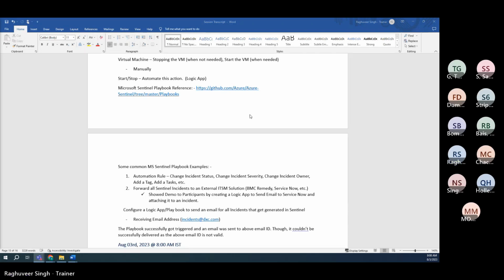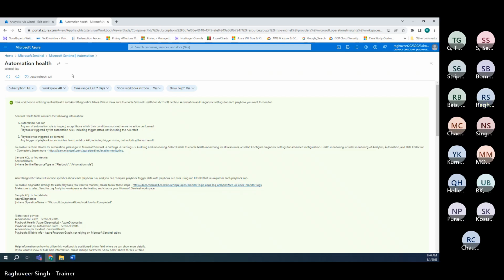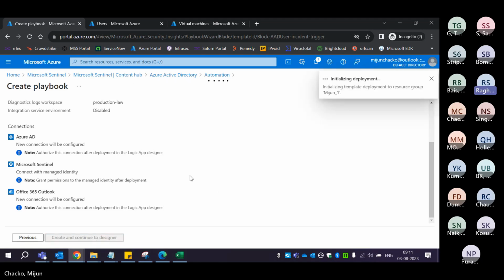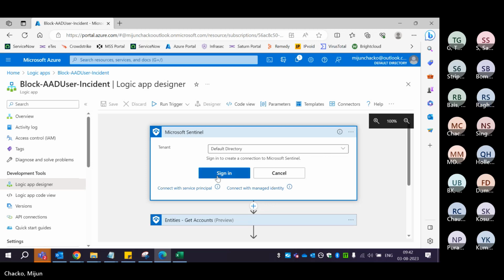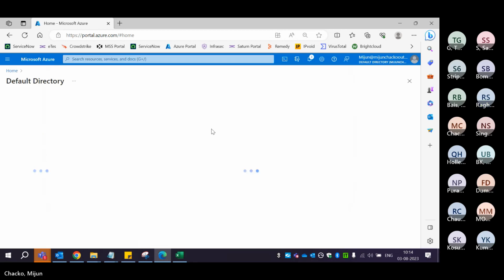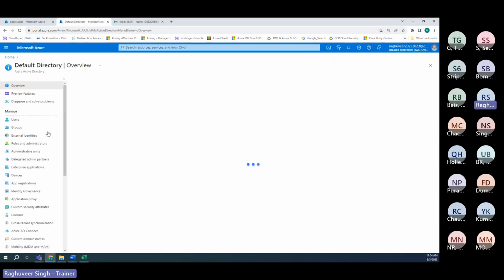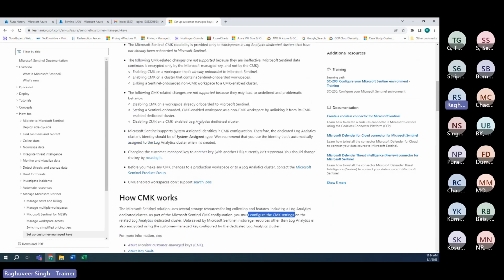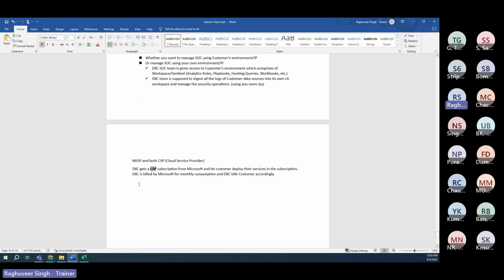Microsoft Sentinel SOAR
In this series, we delve into the Security Orchestration, Automation, and Response (SOAR) capabilities of Microsoft Sentinel, showcasing how it empowers organizations to streamline incident response, improve SOC efficiency, and proactively hunt for threats.

Covering end to end automation via the following activities: -
• Identifying the required automation capability
• Enablement of Default Automation Playbooks
• Creation of Custom Playbooks & Integration with existing/new Analytics Rules